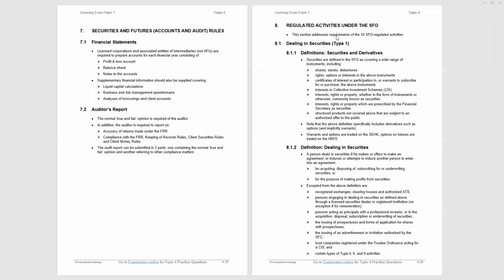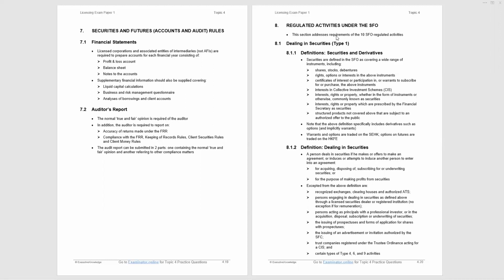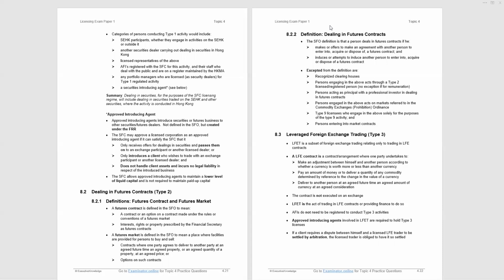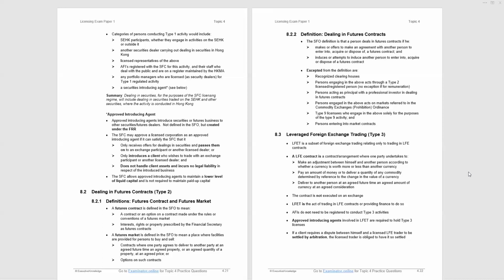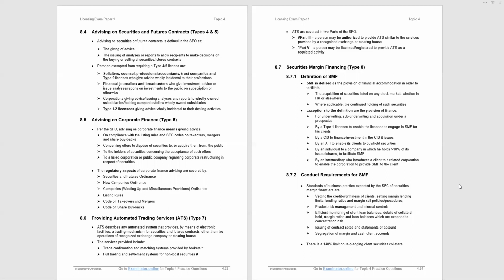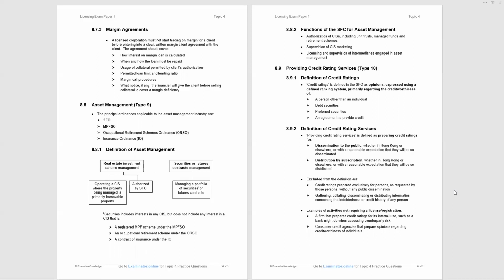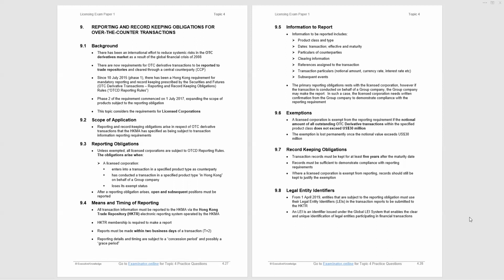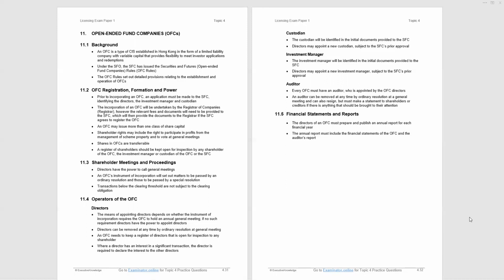HKSI Paper 1 Topic 4 - Part 3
Lecture continuing coverage of major learning points of Topic 4, HKSI LE Paper 1 - Licensing and Registration and Subsidiary Legislation.

Free associated Paper 1, Topic 4 Study Notes - Licensing and Registration and Subsidiary Legislation, by Executive Knowledge: